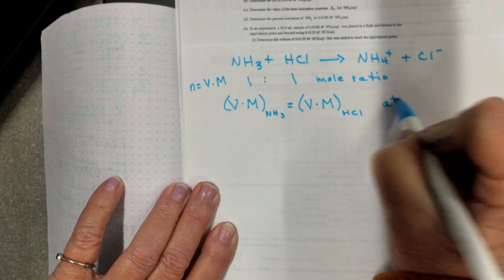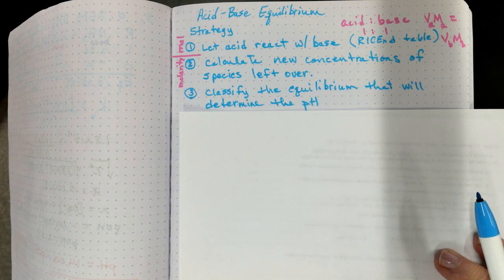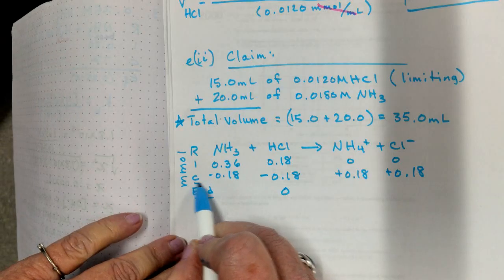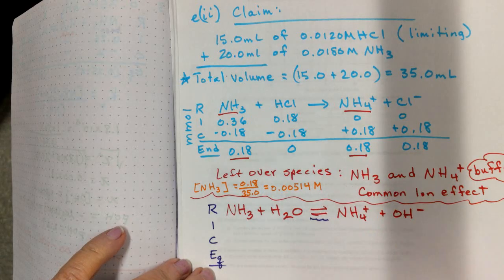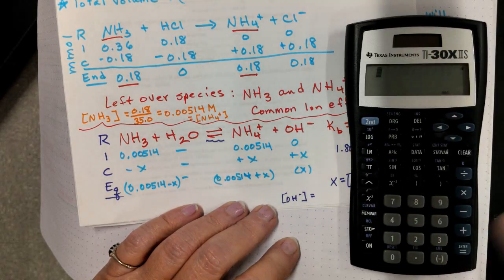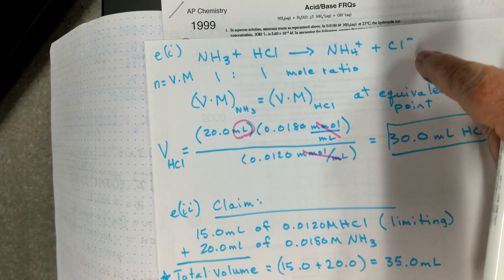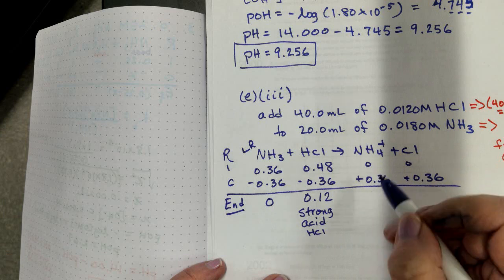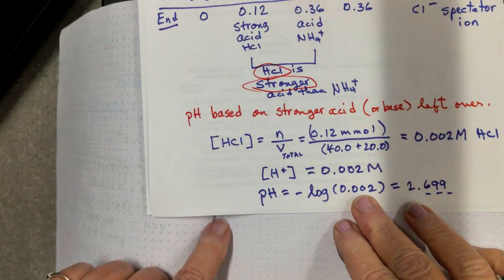1999 FRQ Part (e) Acid Base titration